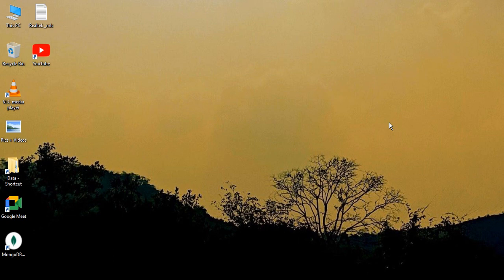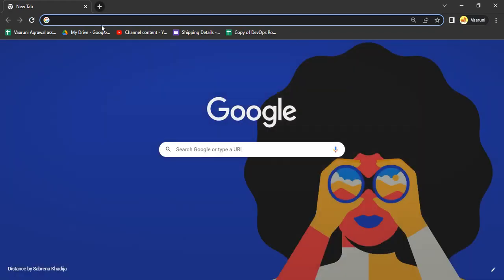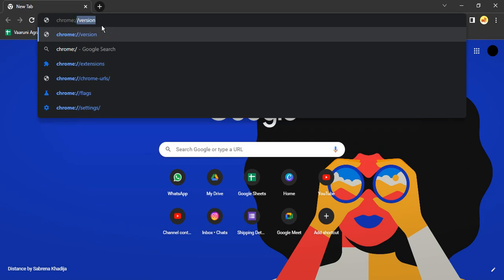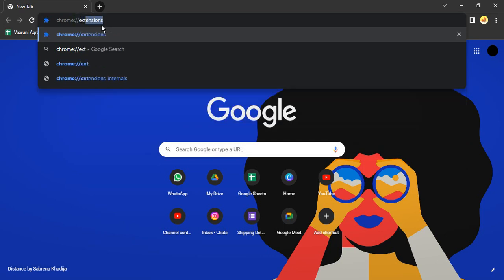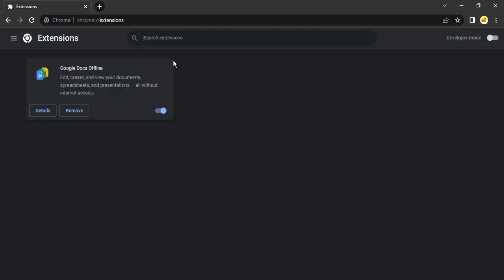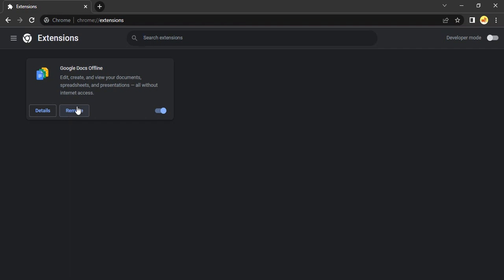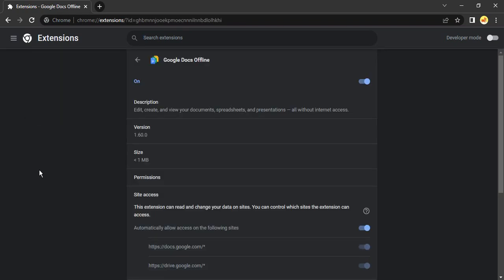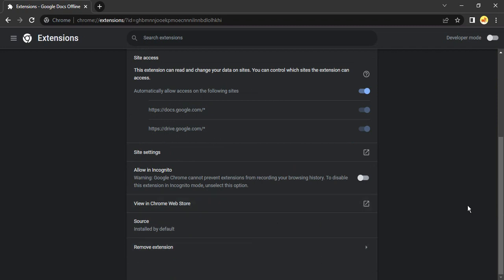How to Remove Browser Extensions on Google Chrome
Learn how to remove browser extensions on Google Chrome and declutter your browsing experience with this step-by-step tutorial.

Browser extensions can enhance your browsing experience by adding useful features and functionalities. However, over time, you may accumulate multiple extensions that are no longer needed or causing issues. Removing these unnecessary extensions can help improve browser performance and ensure a clean and organized browsing environment.

In this tutorial, we will guide you through the process of removing browser extensions on Google Chrome:

1. Open Google Chrome: Launch the Google Chrome browser on your computer.

2. Access the extensions menu: Click on the three-dot menu icon at the top-right corner of the browser window. From the dropdown menu, select "More Tools" and then click on "Extensions."

3. Manage extensions: A new tab will open displaying all the installed extensions. Here, you can view a list of your active extensions.

4. Remove extensions: To remove an extension, click on the "Remove" button next to the respective extension. Confirm the removal when prompted.

5. Disable or enable extensions: Alternatively, you can disable an extension temporarily by toggling the switch next to it. This allows you to keep the extension installed but inactive.

6. Review permissions: While managing extensions, take a moment to review the permissions requested by each extension. If you find any suspicious or unwanted permissions, it may be wise to remove those extensions entirely.

By following these steps, you can easily remove unnecessary or problematic browser extensions from Google Chrome, ensuring a streamlined browsing experience.

Join us in this tutorial and declutter your Google Chrome browser by removing unwanted extensions today!